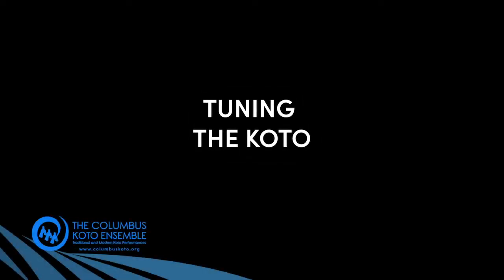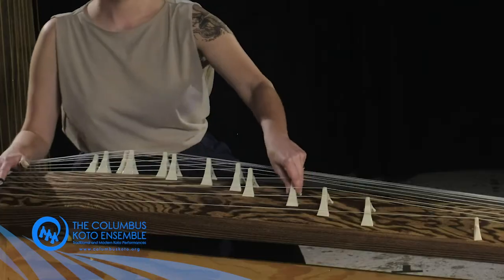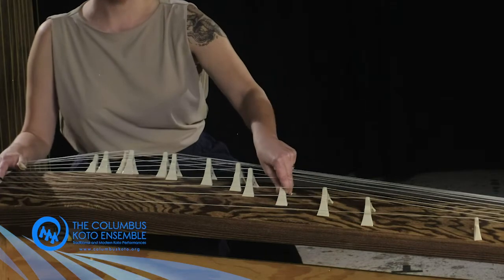Tuning the Koto - The Columbus Koto Ensemble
A brief explanation of how to tune a koto, presented by The Columbus Koto Ensemble.